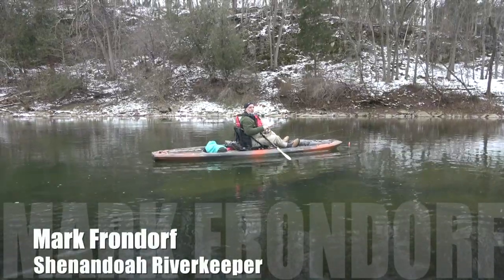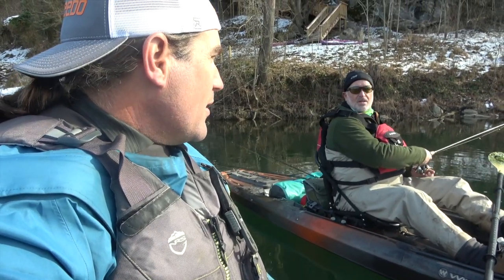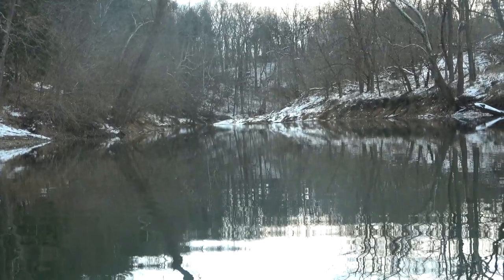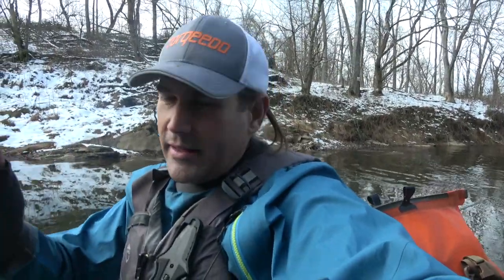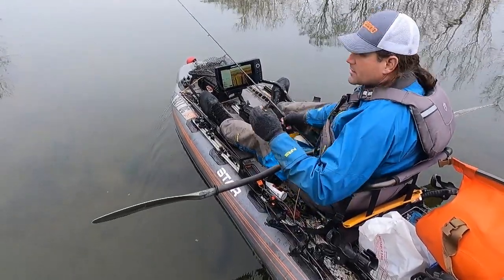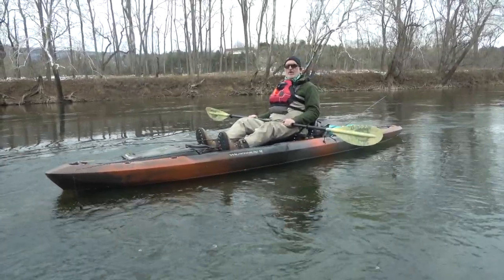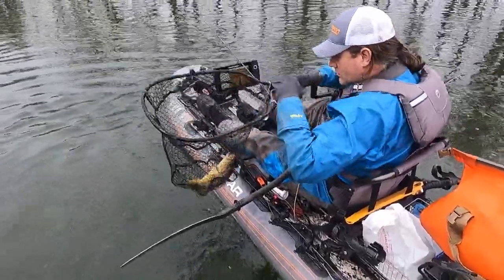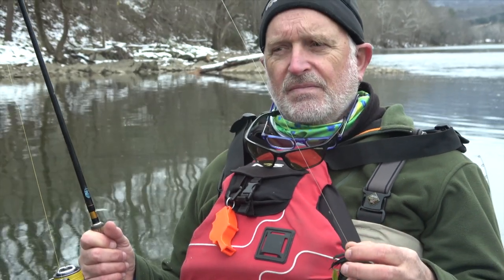80% of the Smallmouth Died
In the spring of 2004, 80% of the smallmouth bass and sunfish died in a massive fish kill on the Shenandoah River. This event has been studied by Virginia Department of Environmental Quality, United States Geological Survey, and Virginia Department of Wildlife Resources. Water quality issues persist in this watershed. Nobody saw this fishery crashing event coming. Thanks to the efforts of the Shenandoah Riverkeeper, there has been some recovery of the fishery, and improvement in water quality. This sort of even can happen to any great fishery. Mark Frondorf, the Shenandoah Riverkeeper educates us on some water quality indicators, and an easy way to report what you see when you are on the water to help protect it.